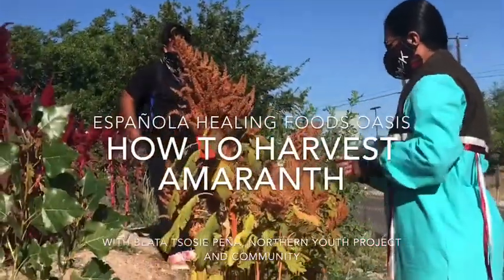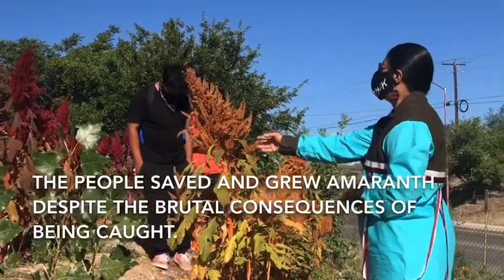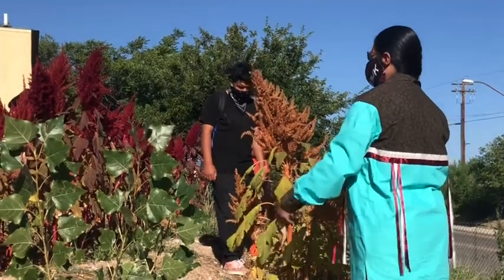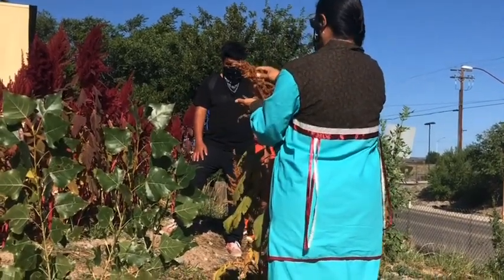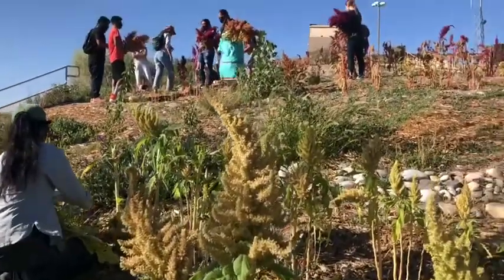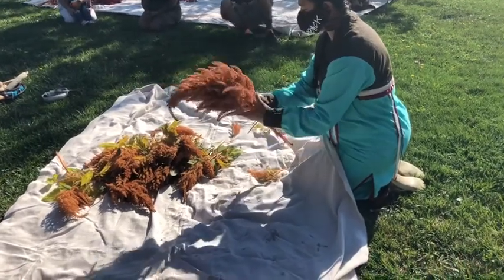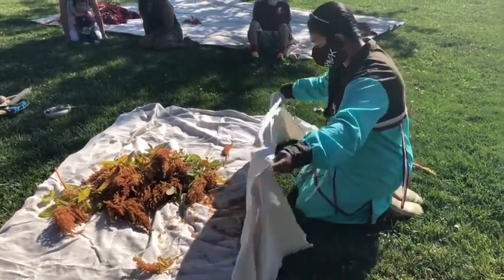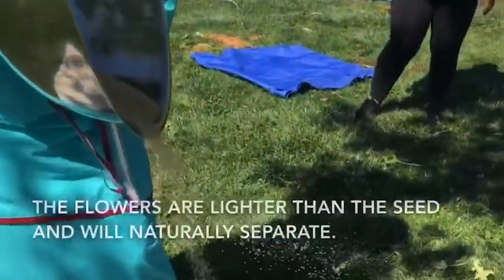Amaranth Harvest How To 2020